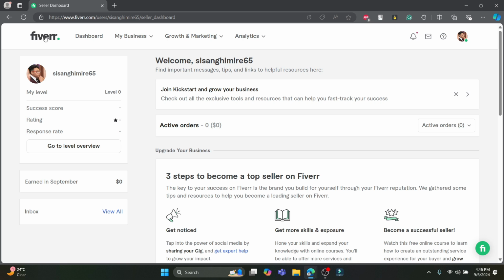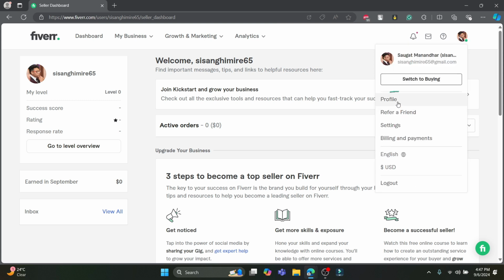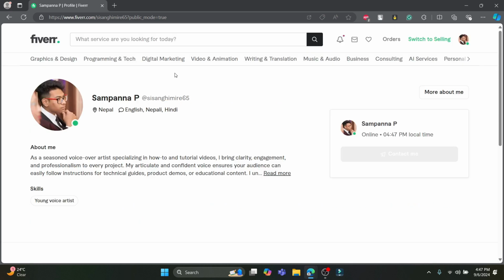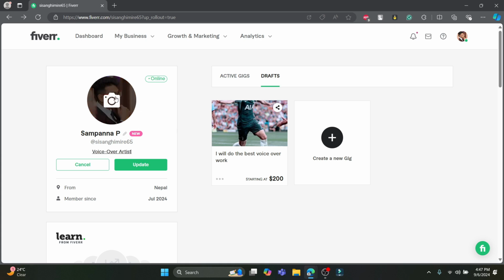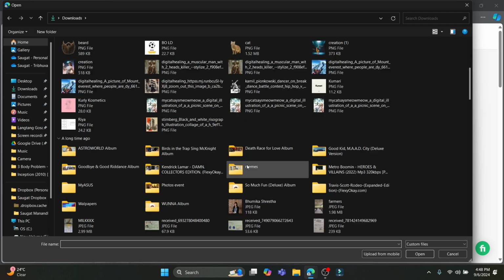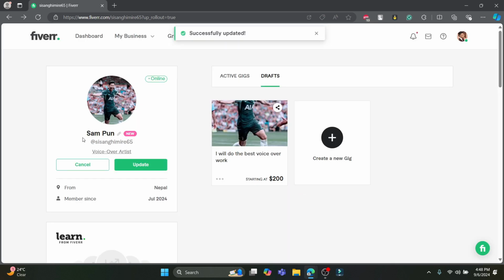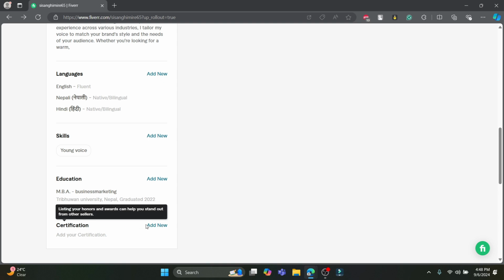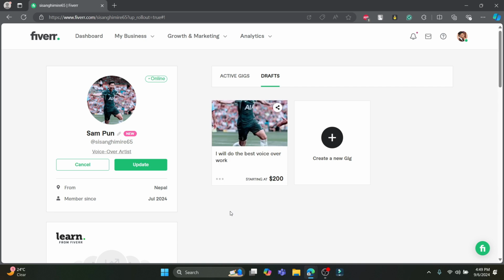How to Edit Your Profile on Fiverr 2024?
Make a strong first impression by editing your Fiverr profile for maximum appeal. Learn how to update your bio, add skills, and showcase your expertise to attract more clients. Watch now and discover how to make your Fiverr profile stand out in the competitive freelance market!